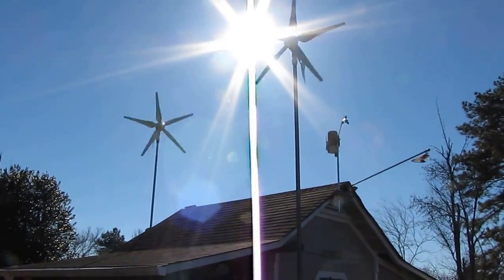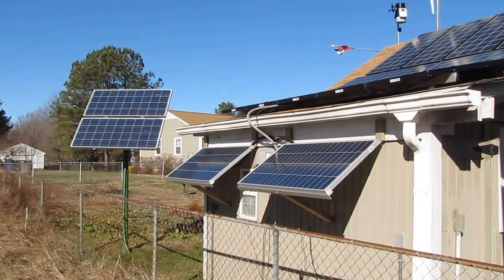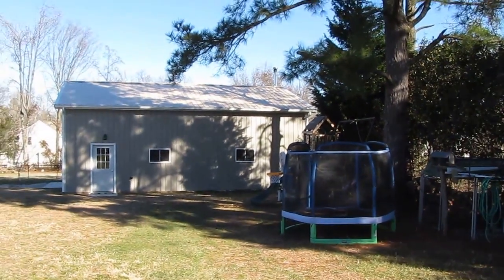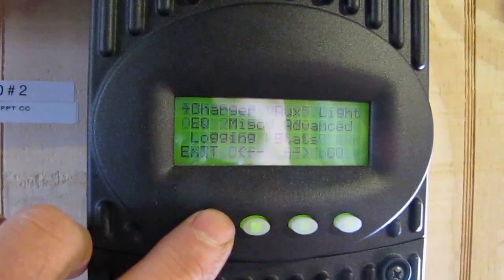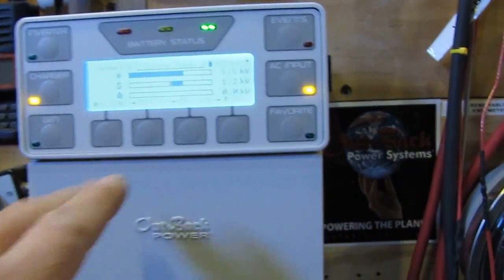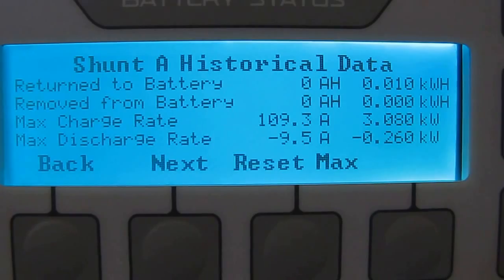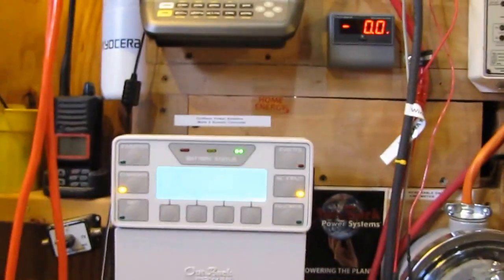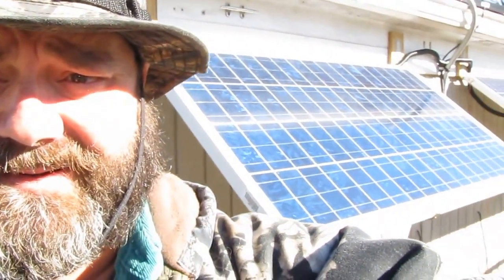Solar And Wind Cranking In Virginia During Winter Storm Hercules By KVUSMC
This A Video Of Solar And Wind System My Solar Array Is 2,550 Watts  And My Wind Power Is 2,000 Watts Total  So All Together That Is 4,550 Watts Of Capable Renewable Energy  ! I Saw Over 3,000 Watts Going In To My System All At One Time Oh What A Feeling  Ya'll !